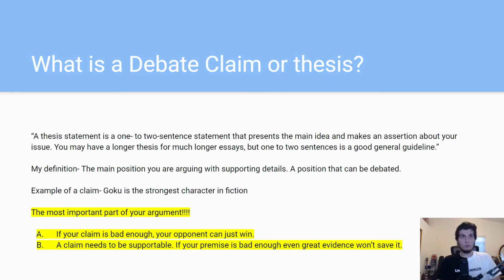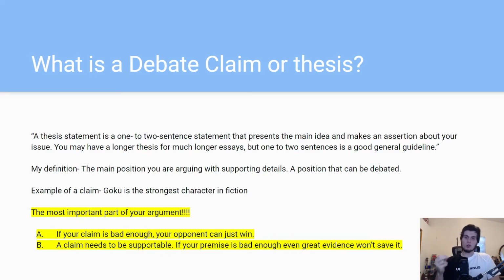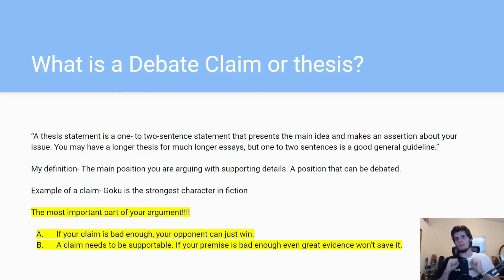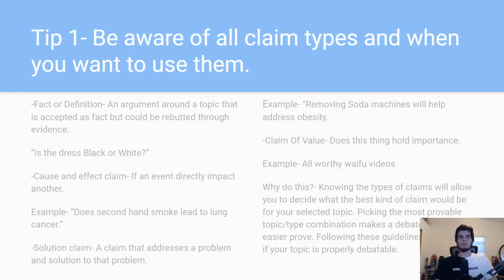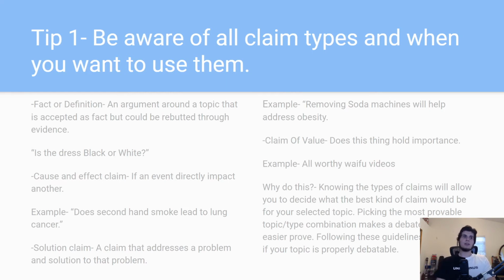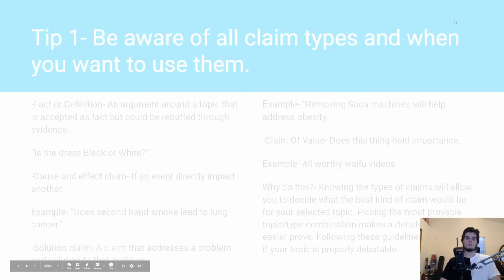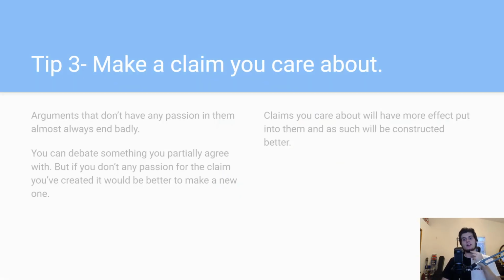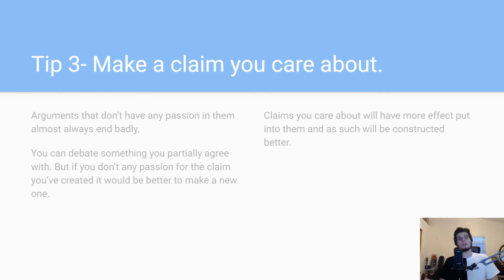3 ways to improve a debate/anime debate claim!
Before you find evidence there has to be a claim linked to that evidence. I'll be defining what a debate claim is and 3 ways you can improve it. This is the most important part of your argument so make it the best you can. Lessons learned here can be applied to anime, politics, or any topic you would want to debate.

Huge shootouts to stream beats for the great tunes. Adding music is huge for spicing up content. Their music is both quality and dmca free!